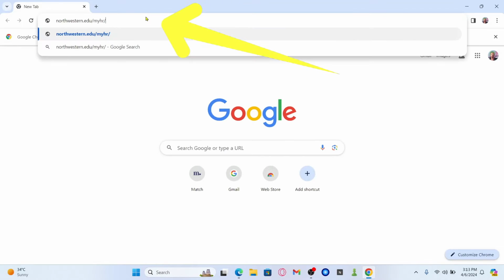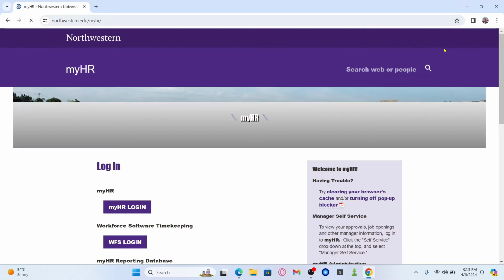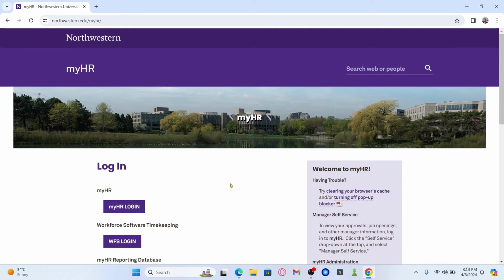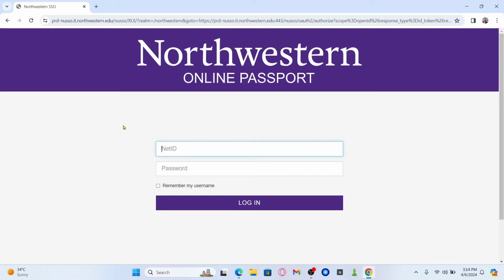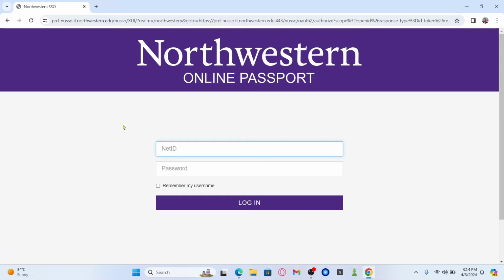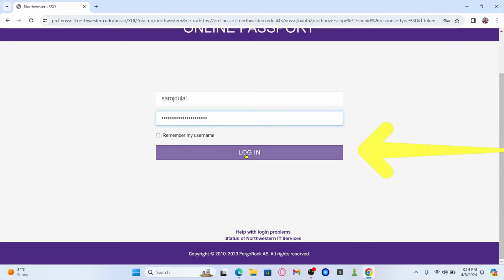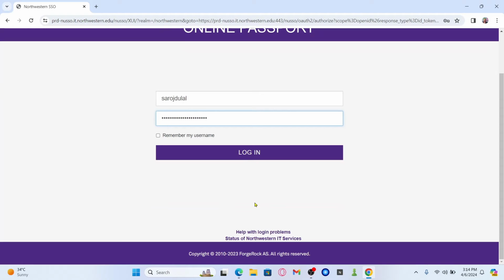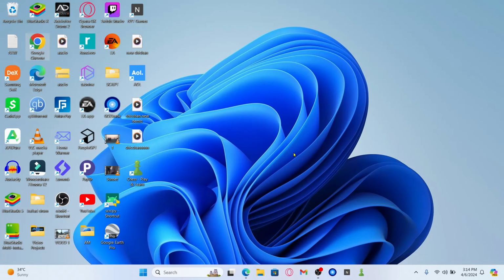How to Login to Your Hr Account on Northwestern? Sign in to Hr Account on Northwestern on PC 2024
In this step-by-step tutorial, we guide you through the process of accessing your HR account on Northwestern University's portal effortlessly. Whether you're a new employee navigating the system for the first time or a seasoned staff member looking for a quick refresher, this video has you covered.